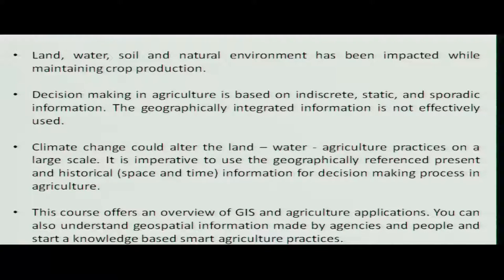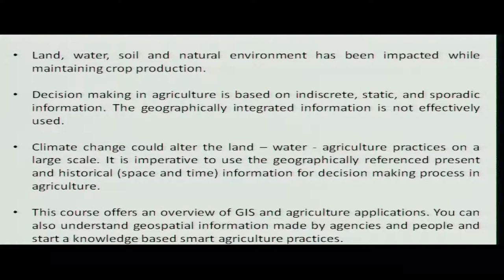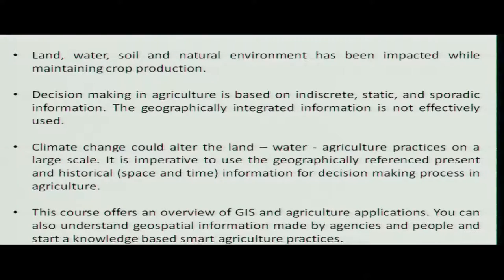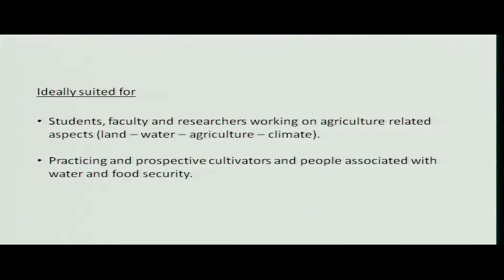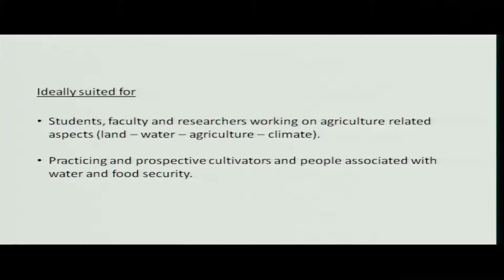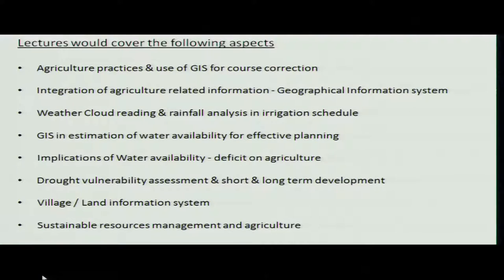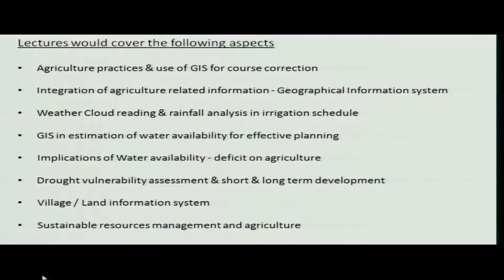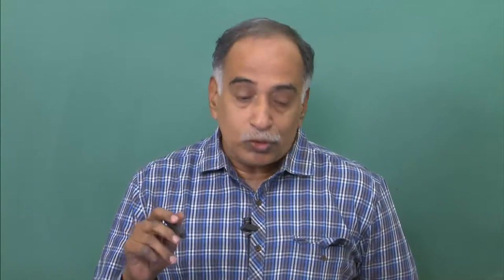Mod-01 Lec-01 Introduction